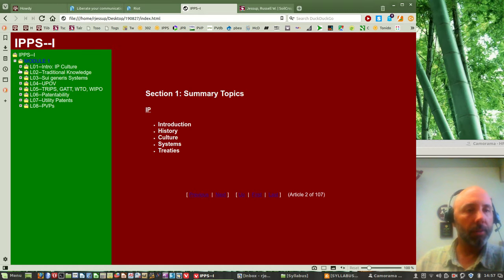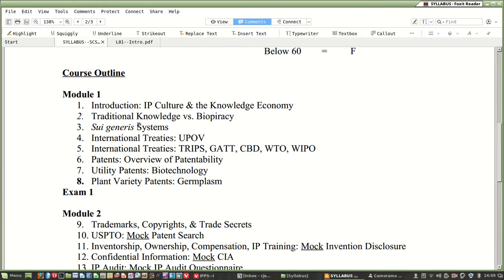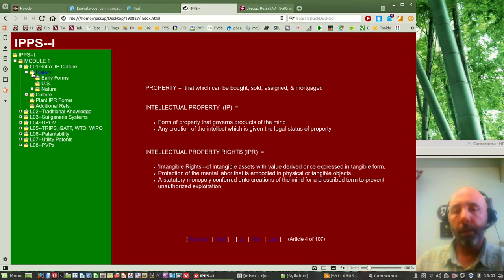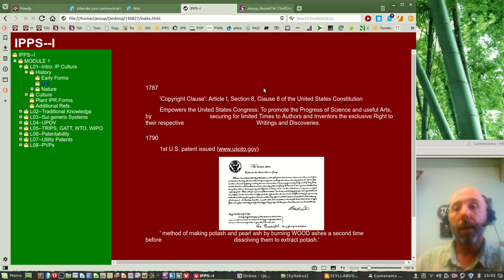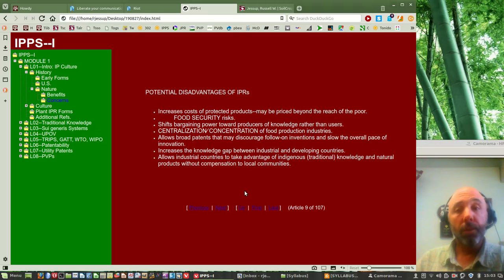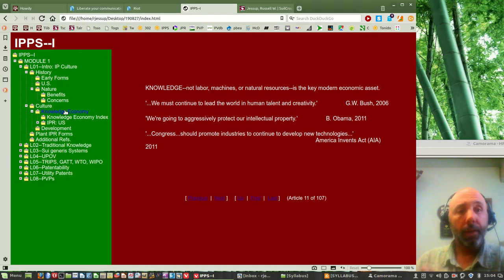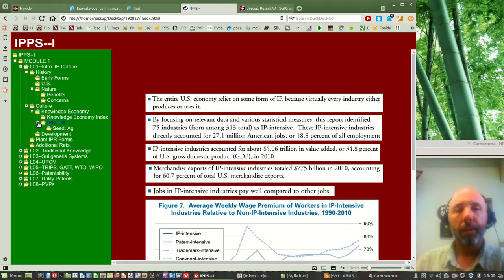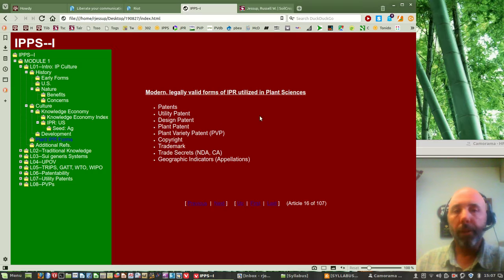L01 Intro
Lecture 1--Introduction--video for IPPS course.